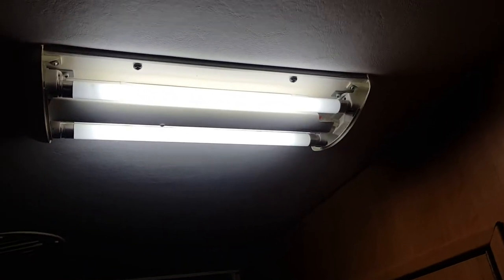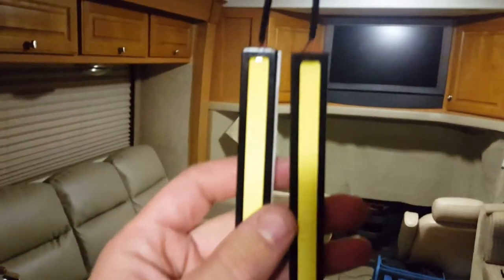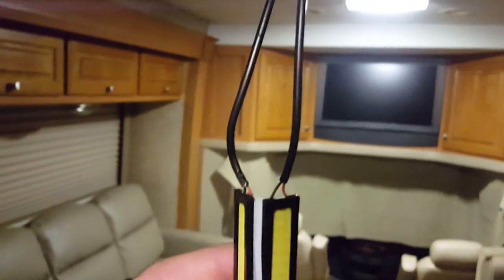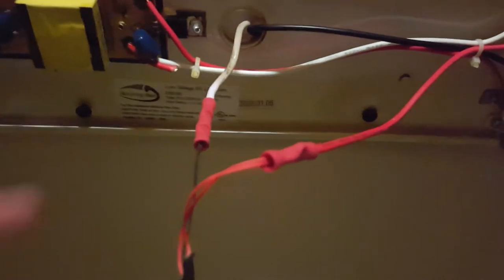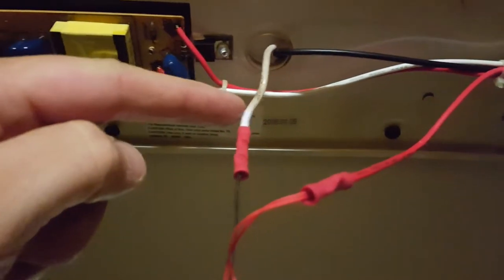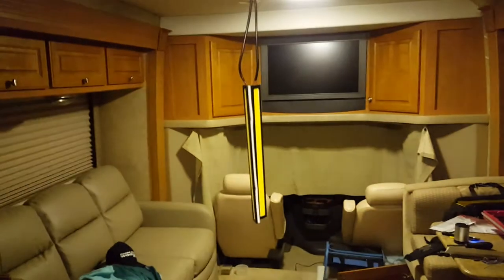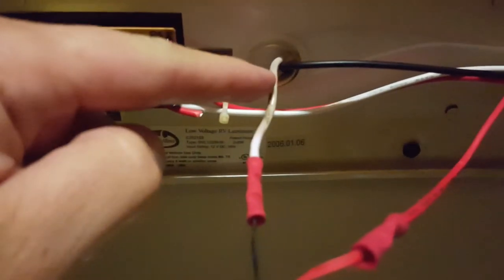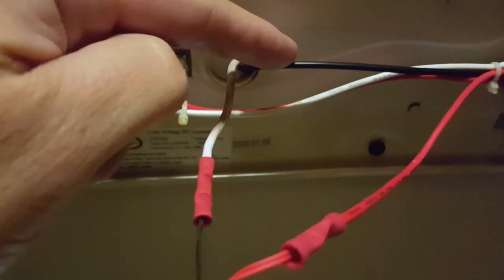How to convert florescent rv lights to LED in 1 minute!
I watched a bunch of videos that made it look way harder than it is. Here's the easy and quick way!

here are the LED strips i'm using

I'll be making more of these, I think.